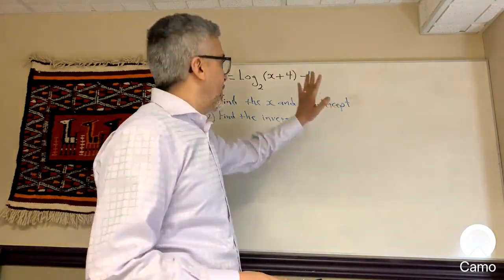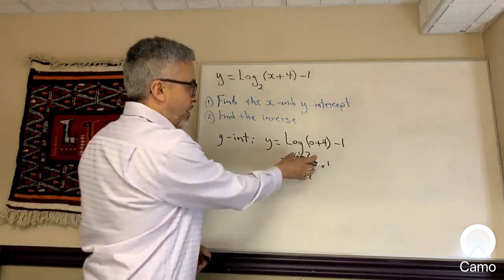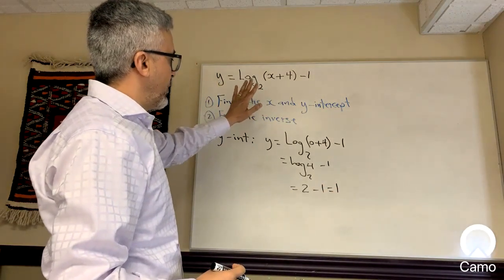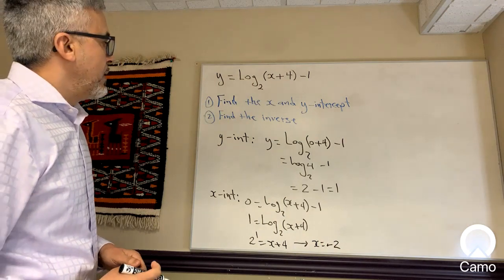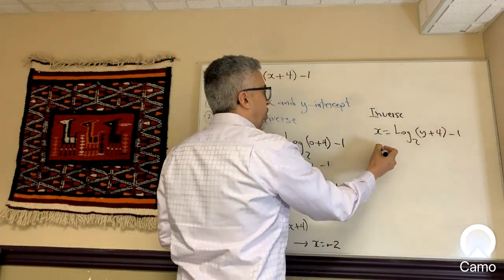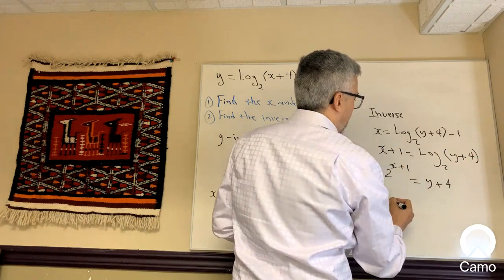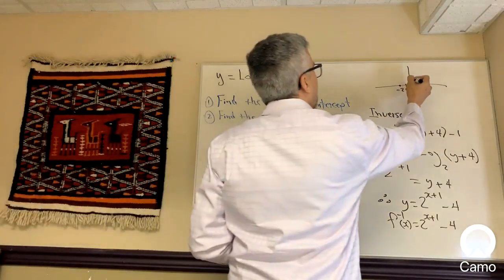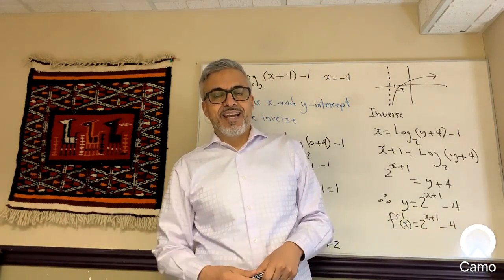Graphing Logs. The X-intercept, Domain, Range And Inverse.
In this video, you will learn that the logarithmic graph is the inverse of the exponential graph.
Changing from logarithmic to exponential form.
The inverse is the reflection in the diagonal line y=x.